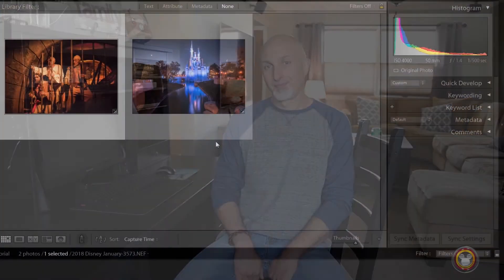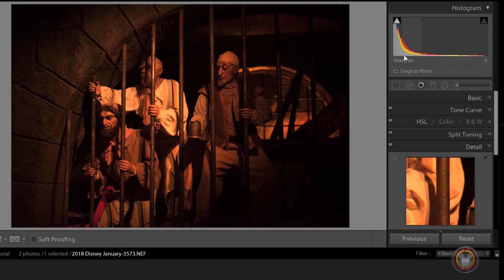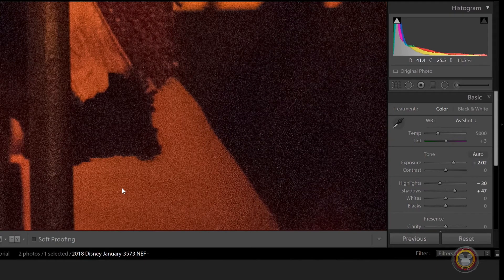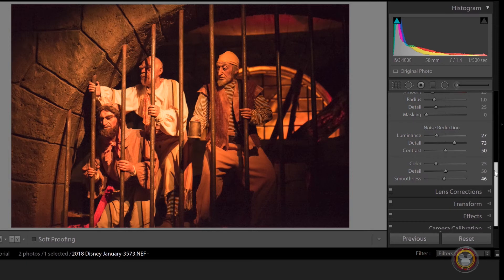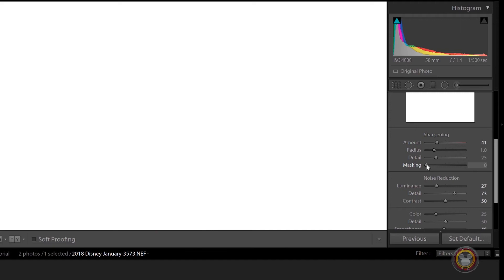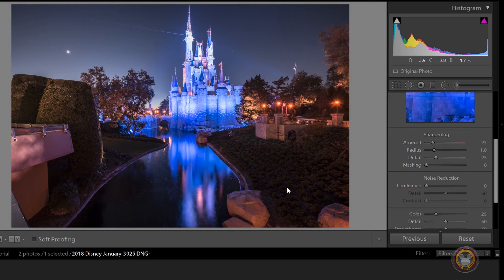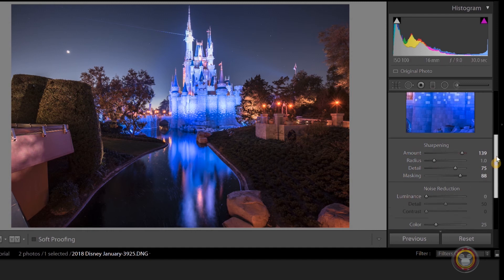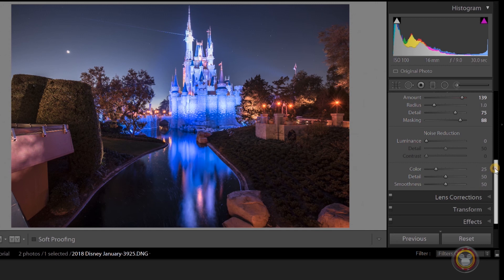Lightroom Tutorial - Sharpening and Noise Reduction in the Details Panel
In this Video I will show you what causes noise in your images and how to correct it. Then I'll show you how to sharpen your images. All inside Lightroom"s Detail Panel.
~Bill